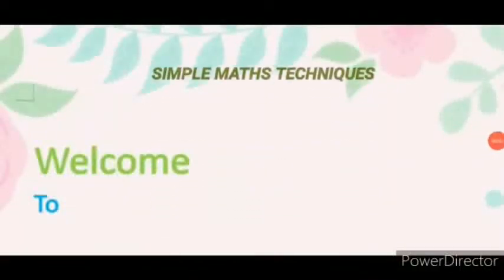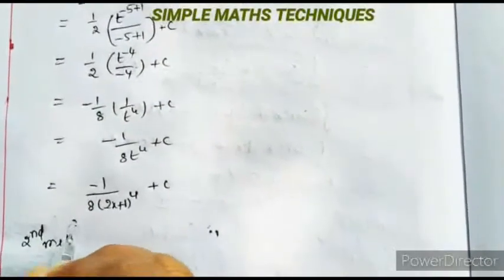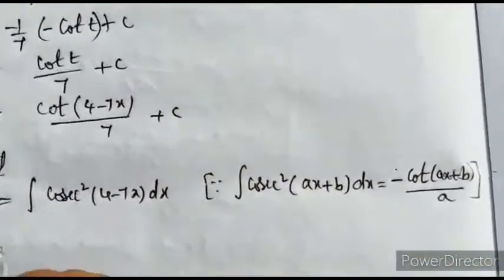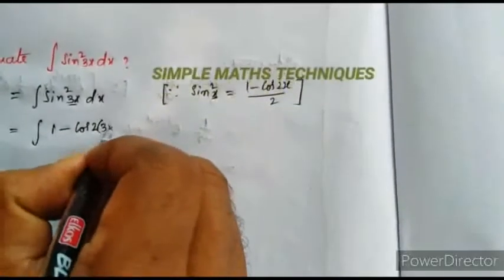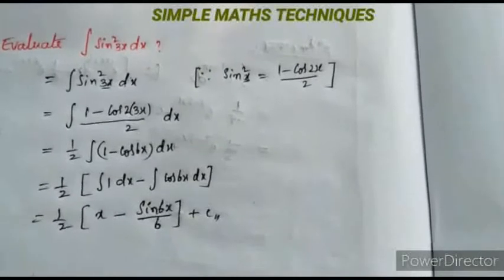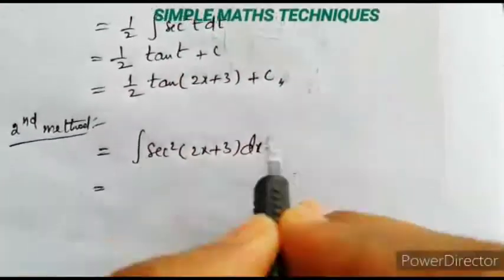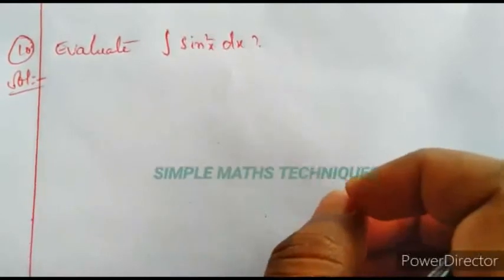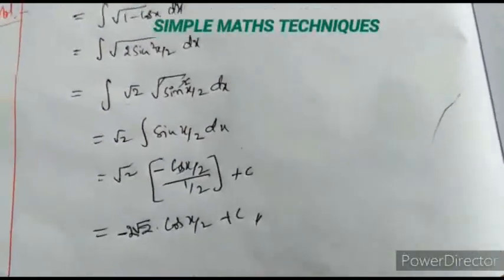INTEGRATION HWP-7# SMTSMT # ENGLISH # TELUGU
THIS VIDEO IS USEFUL FOR STUDENTS WHO WANT TO REVISION THEIR SYLLABUS